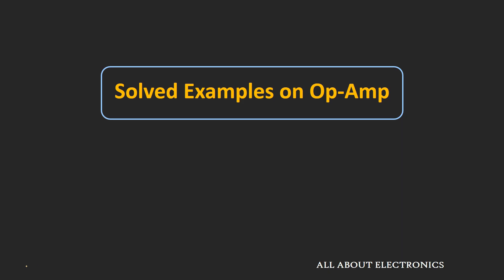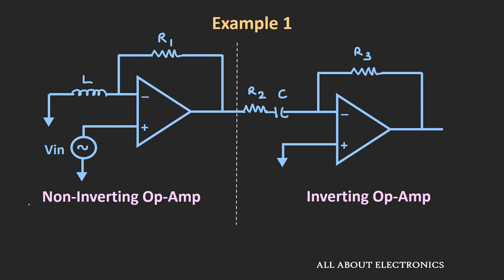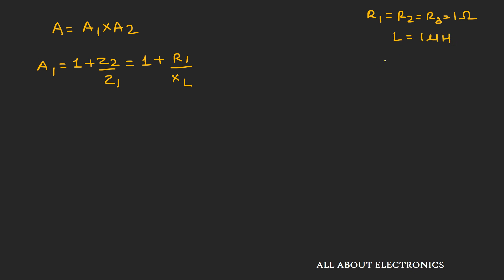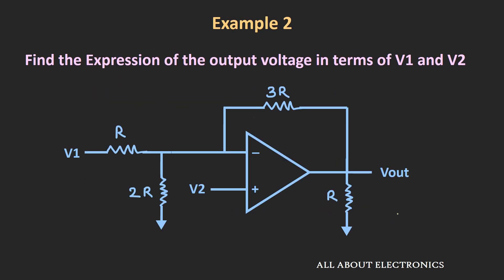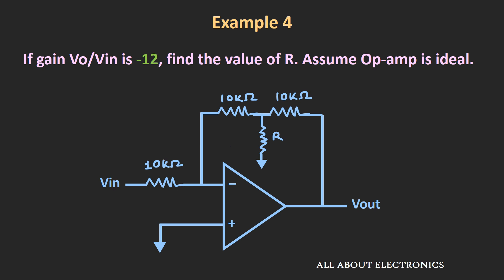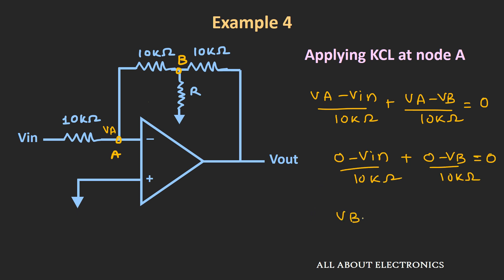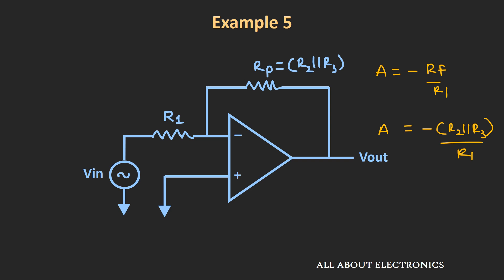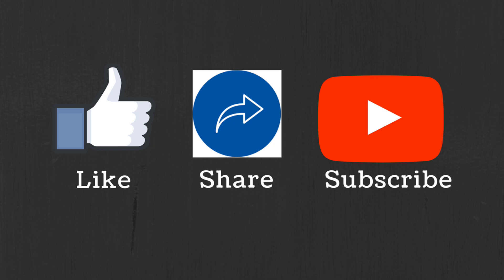Op-Amp Solved Examples (Part 1)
In this video, different examples on op-amp (operational amplifier) have been solved.
The examples which are covered in the video are the examples which have been asked in the competitive exam like GATE.

The timestamps for the different examples covered in the video.

0:31 Example 1

4:06 Example 2

7:21 Example 3

9:01 Example 4

12:45 Example 5

This video will be helpful to all student of science and engineering in understanding the different concepts of op-amp through solved examples.